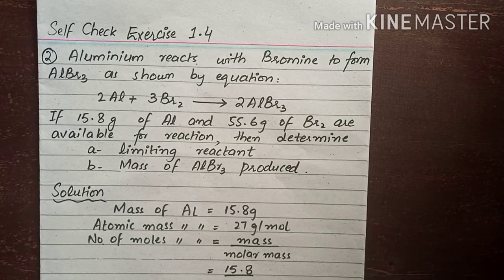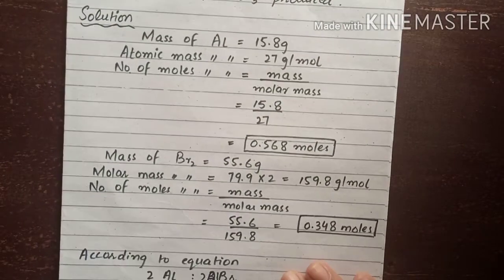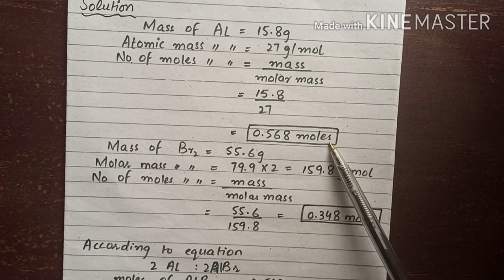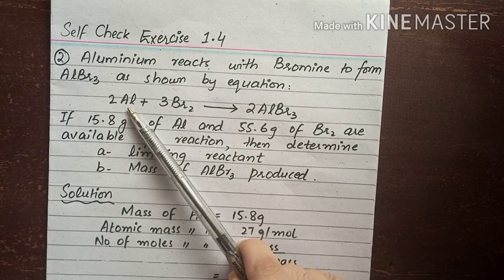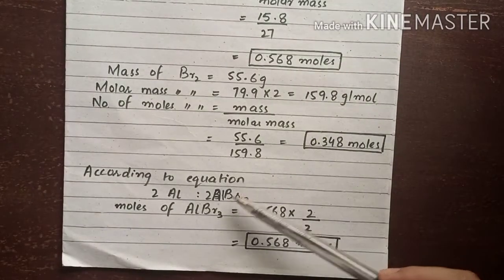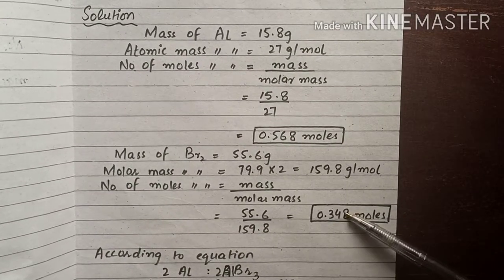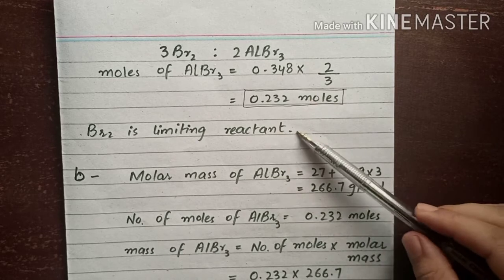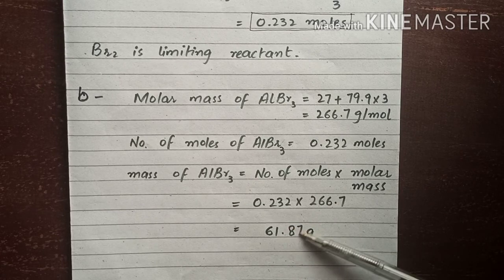15.8g Al reacts with 55.6g Br calculate limiting reactant and mass of AlBr3|Stoichiometry|Self-Check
Actual & Theoretical Yield
FSc
HSSC-I